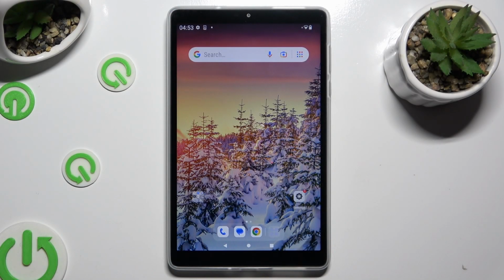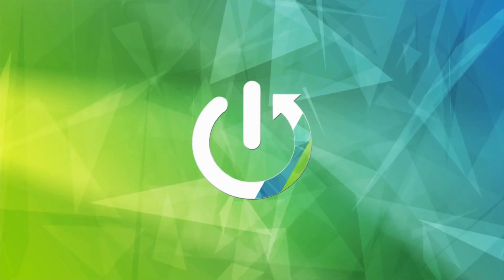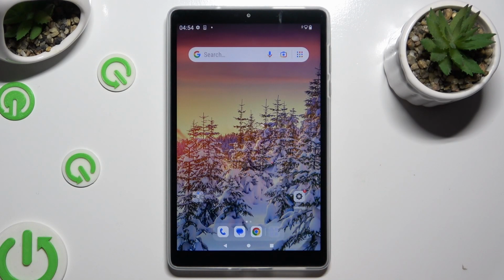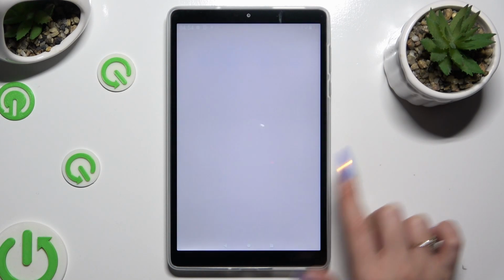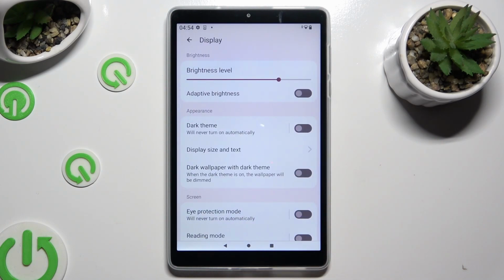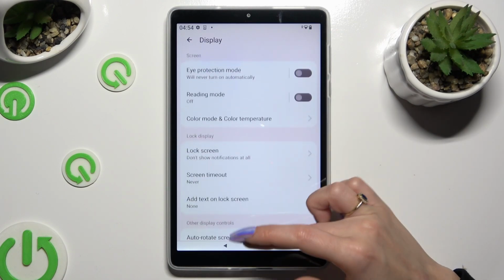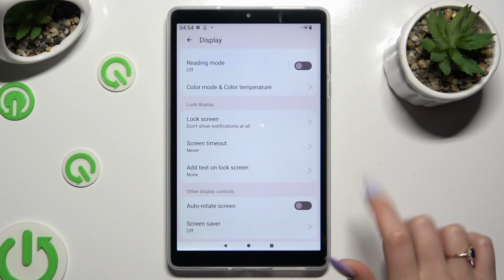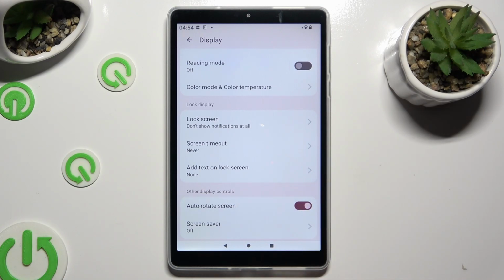How to Turn On/Off Auto Rotate Screen on LENOVO Tab M8 4th Gen?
Throughout this tutorial, users will learn how to control the auto-rotate screen feature on the LENOVO Tab M8 4th Gen, which automatically changes the screen orientation based on the device's position. In this guide, users will be able to find out how to turn on or off the auto-rotate screen on the LENOVO Tab M8 4th Gen, allowing users to choose the orientation of their display according to their preference.

How do I turn on/off the auto-rotate screen feature on the LENOVO Tab M8 4th Gen?
Where can I access the settings to manage the auto-rotate screen function?
Why might someone want to disable the auto-rotate screen on their device?
What apps or scenarios benefit from having the auto-rotate screen feature enabled?
Can I lock the screen orientation in a specific mode even with auto-rotate turned on?